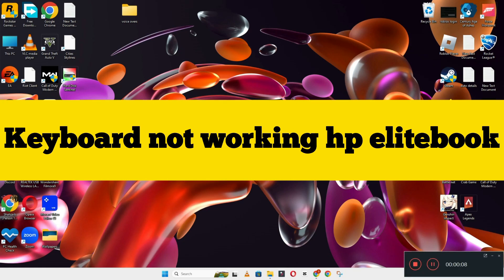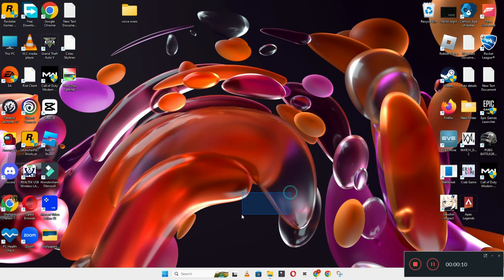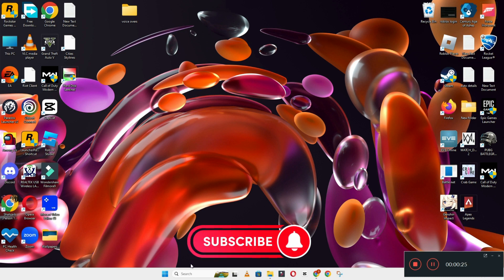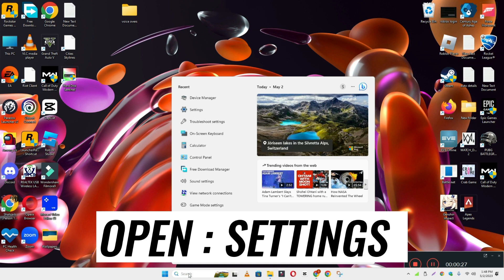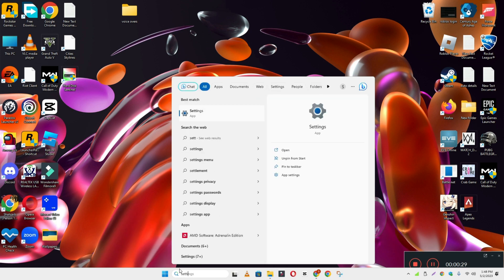Keyboard Not Working Hp Elitebook